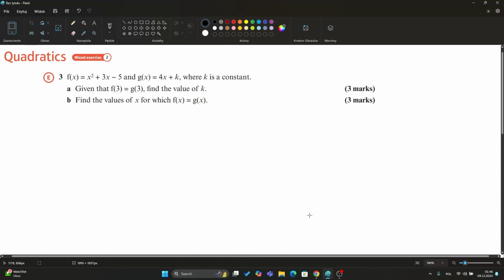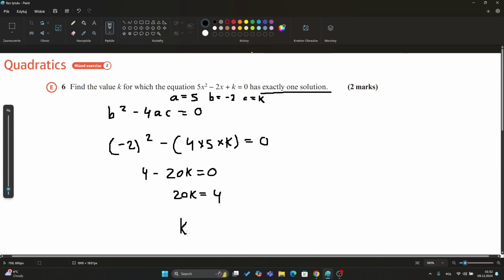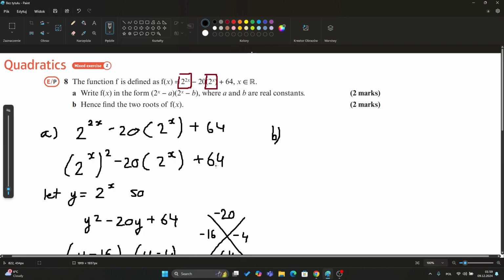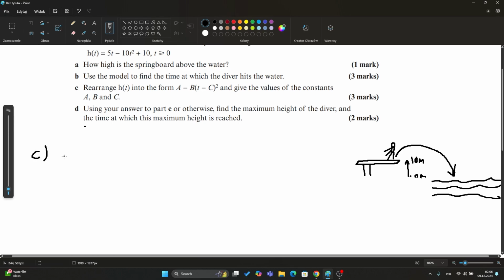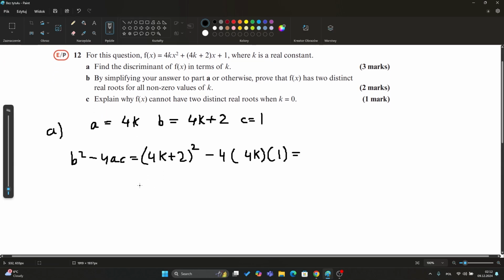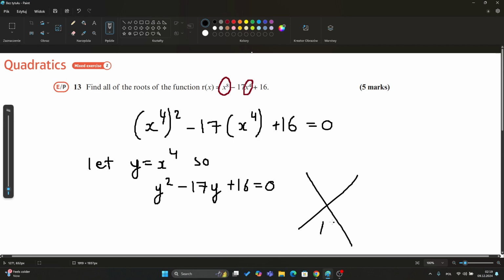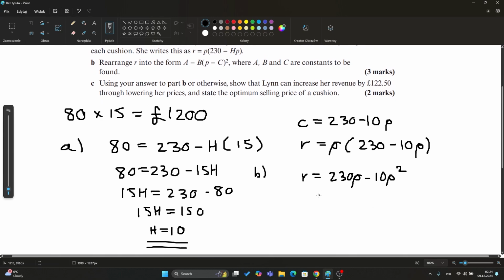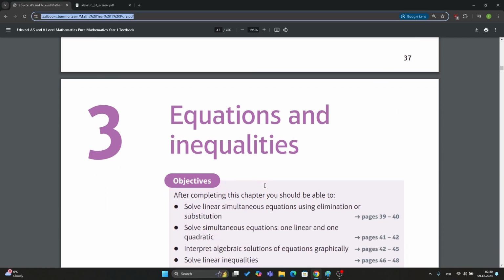Chapter 2 Review | Pure 1 | Chapter 2: Quadratics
Everything what we have learned so far can be used to tackle difficult questions. We go through the most important questions of mixed exercise and showing how to do each question. By the end of this video you should have mastered the quadratics.